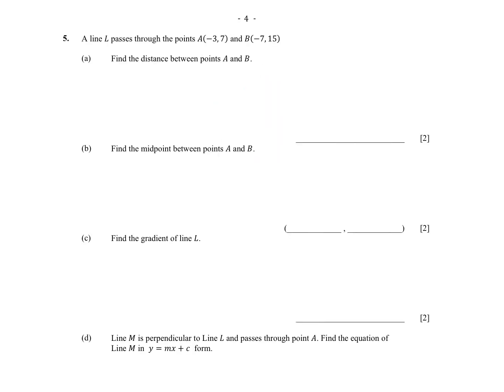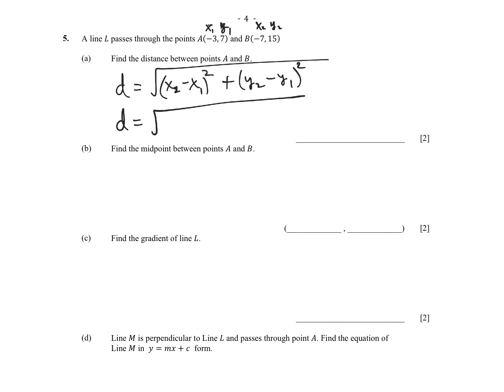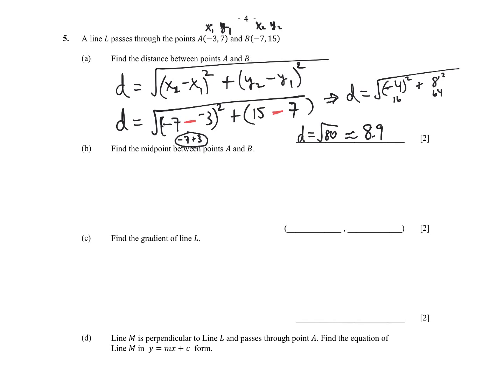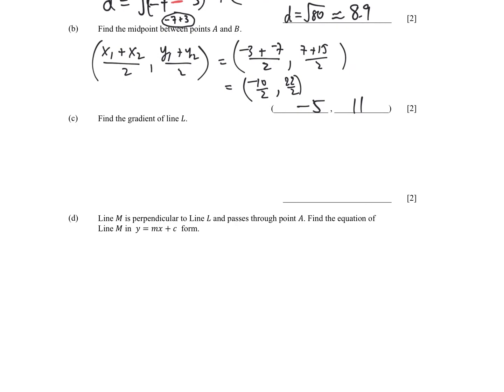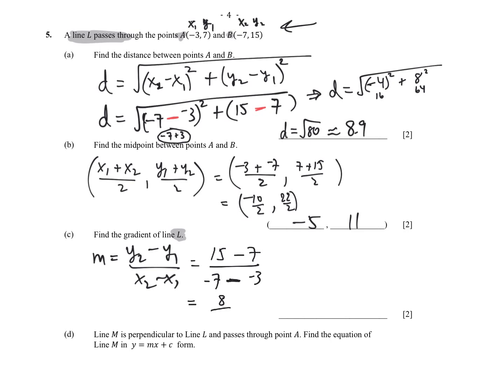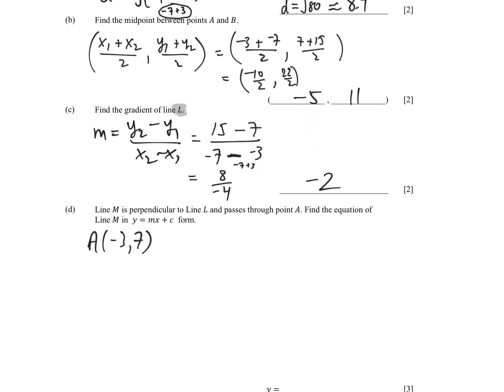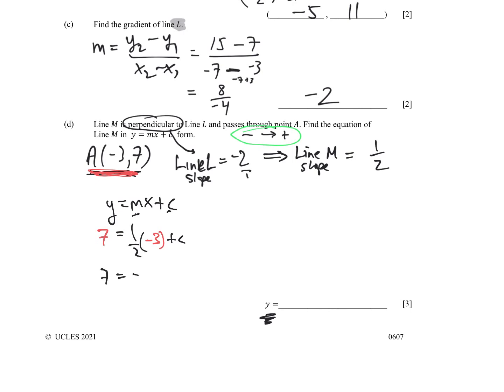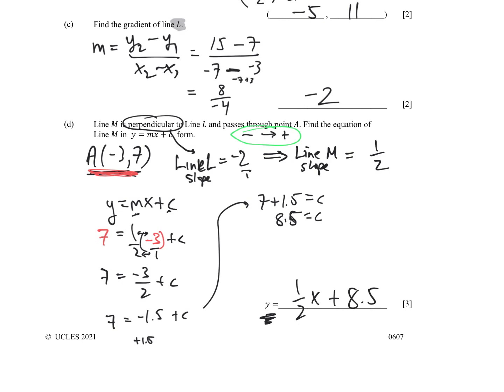9Supp 2021MayIntExam Q5.mp4